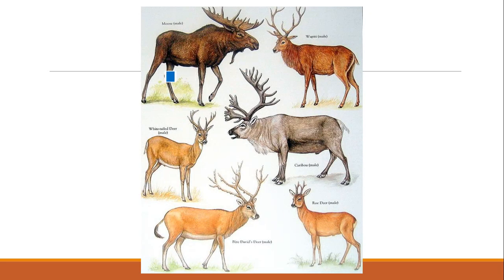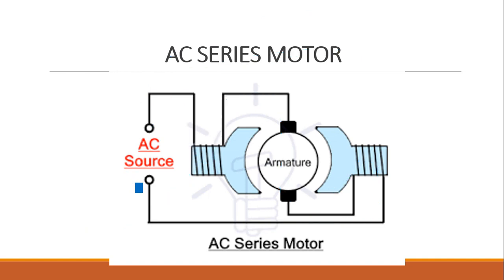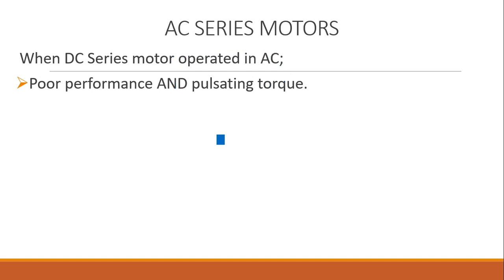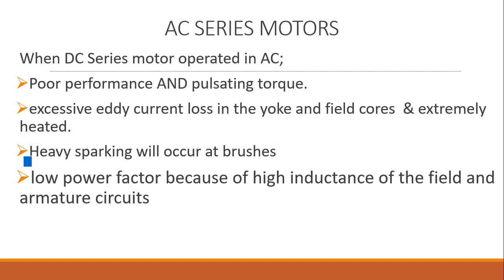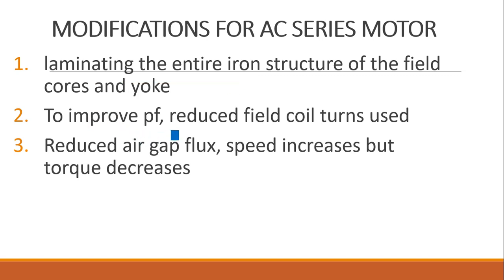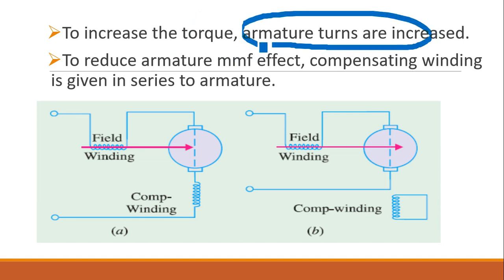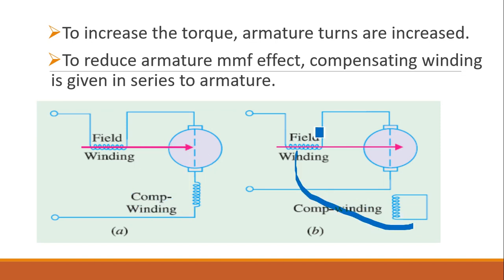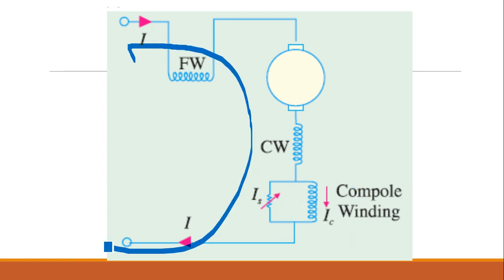Single Phase Motor 10 AC Series Motor in English